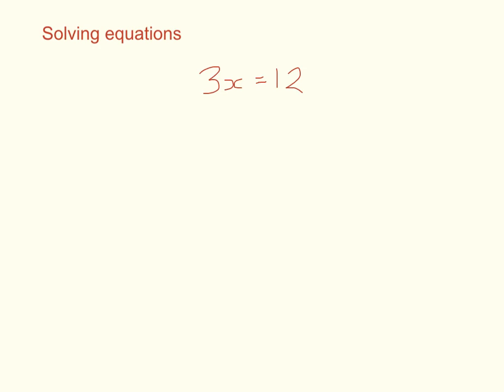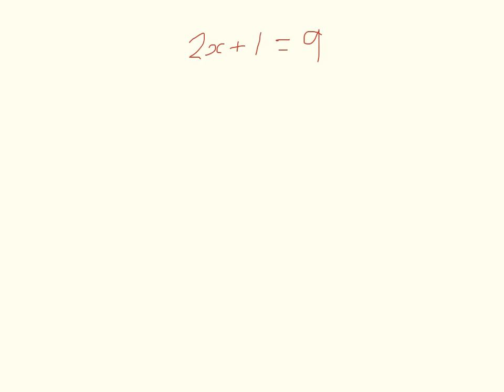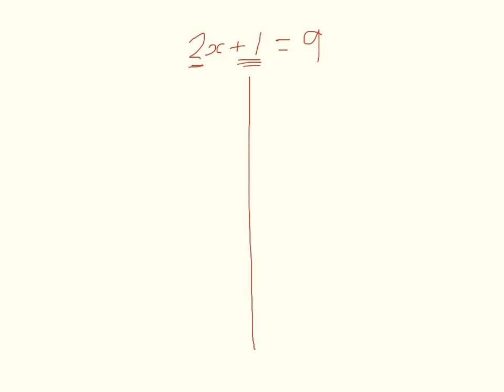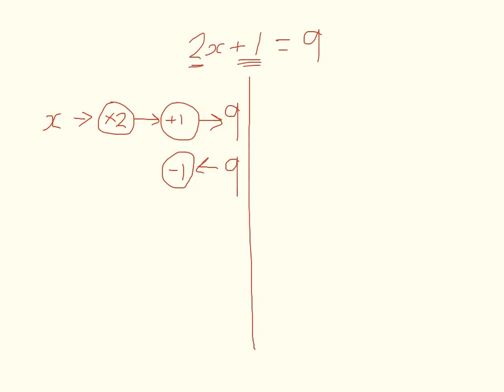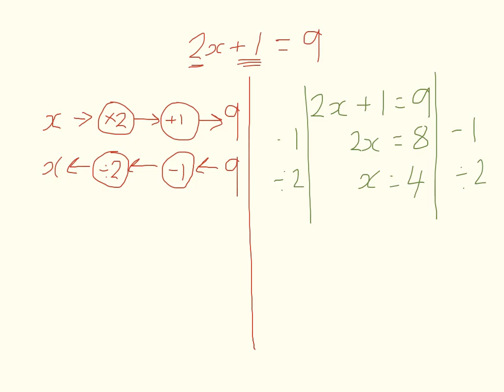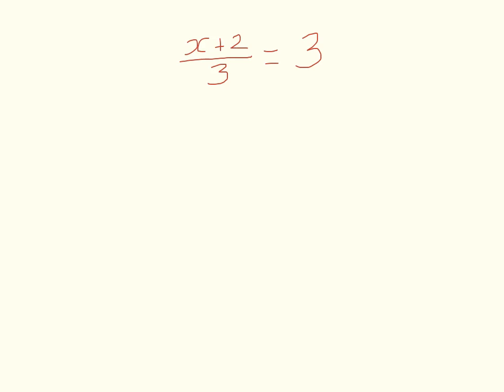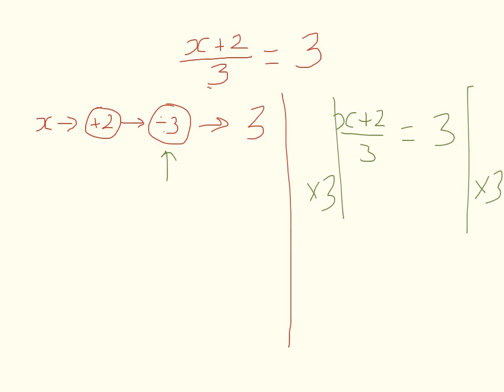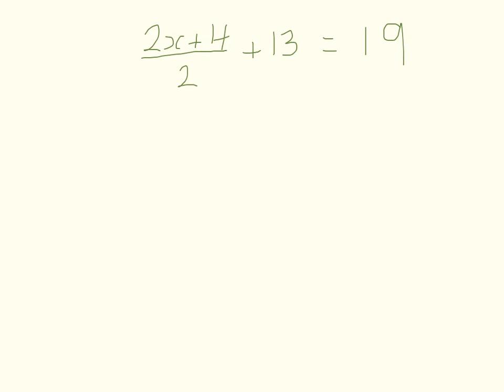6.1 Solving equations